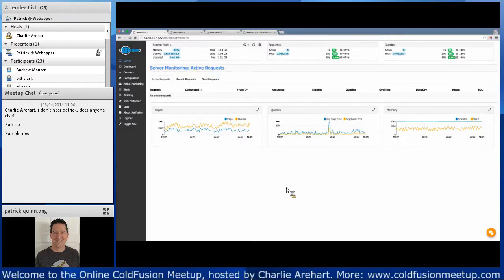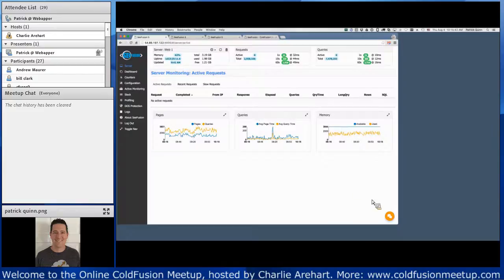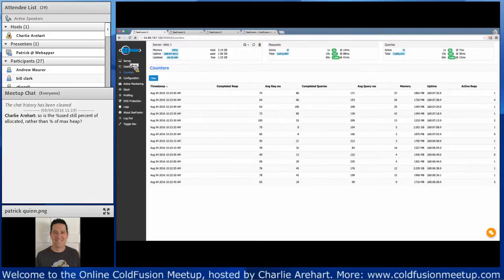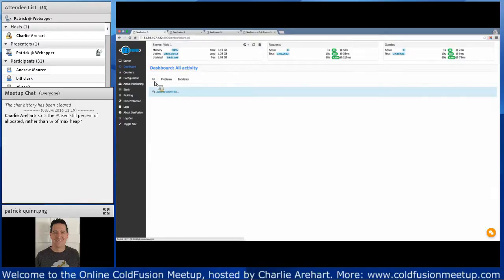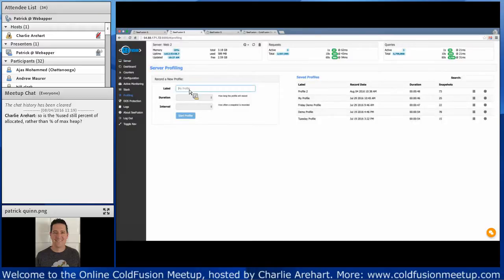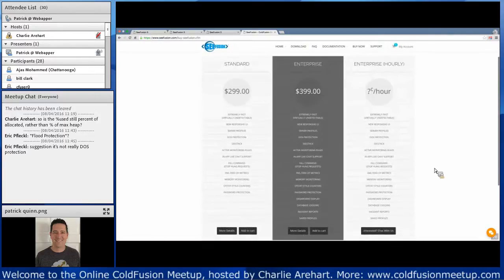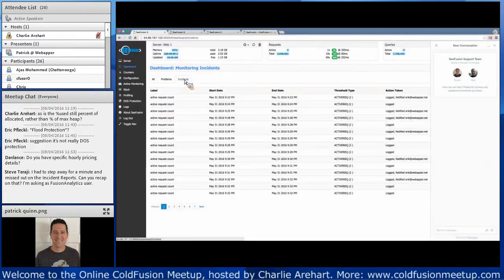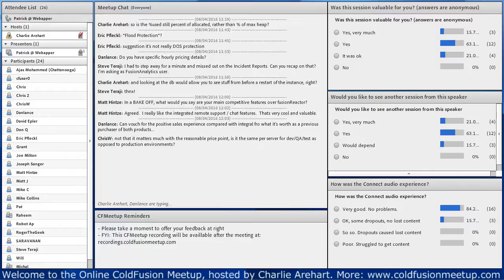"SeeFusion 5 for CF Lucee Monitoring & Troubleshooting", with Patrick Quinn--CFMeetup #246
Online ColdFusion Meetup (coldfusionmeetup.com) session for Aug 4, 2016: "SeeFusion 5 for CF Lucee Monitoring & Troubleshooting", with Patrick Quinn--CFMeetup #246

TOPIC DESCRIPTION: (provided by the speaker):

The world's first monitoring tool built specifically for CFML-based systems is now better-than-ever. We just shipped version 5, and in this webinar we'll be demonstrating all the new/improved features we packed into it. We'll cover the new, mobile-ready UI, server profiles, incident reports, DoS protection, SeeStack, live chat/in-app support, hourly/elastic licensing, and our new paid support plans that help you get the most out of your applications and systems. We'll also preview the upcoming 5.1 release, which will feature integration with the AWS CloudWatch service, among other improvements. Same proven core functionality, plus a whole lot more, all for the same affordable pricing we've always offered.